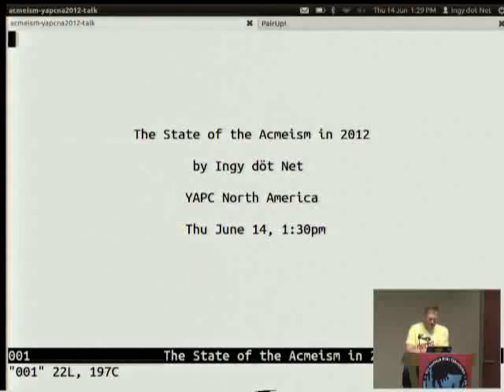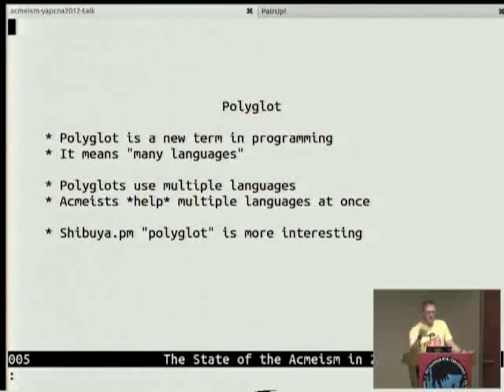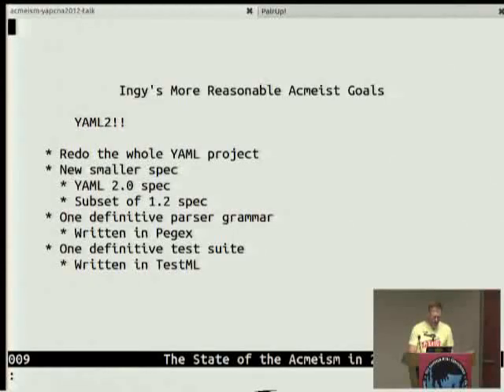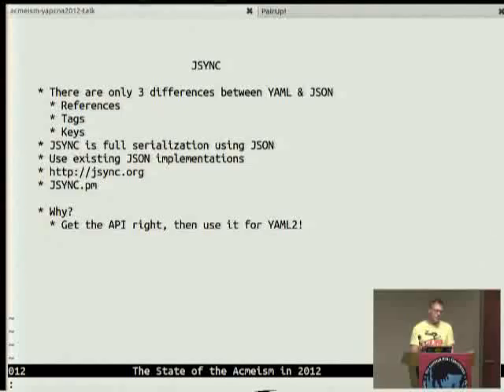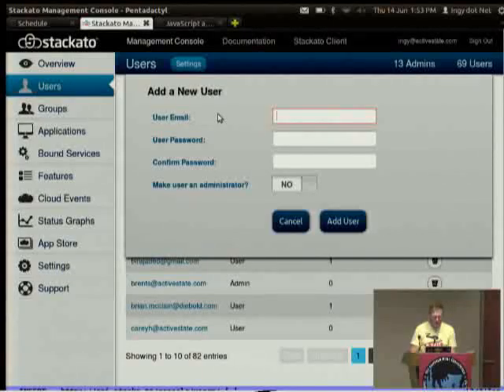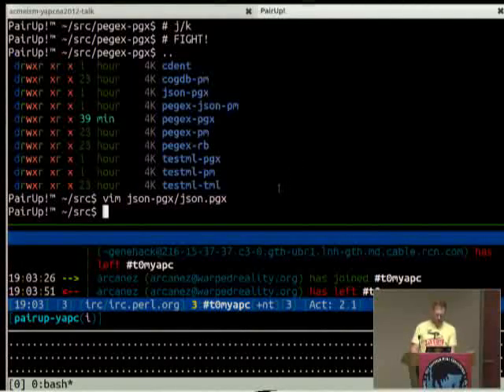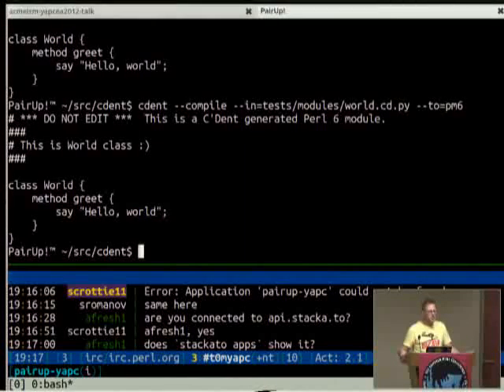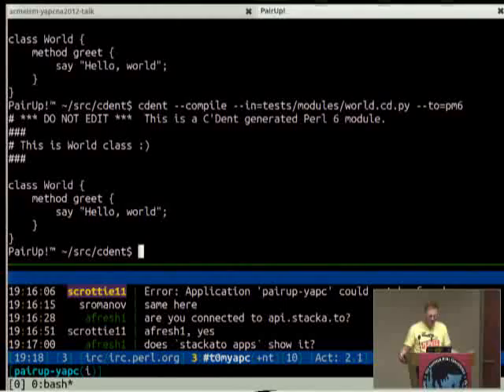Ingy döt Net The State of the Acmeism in 2012